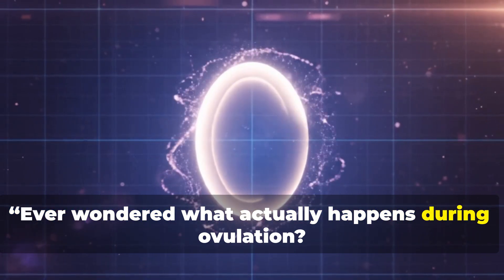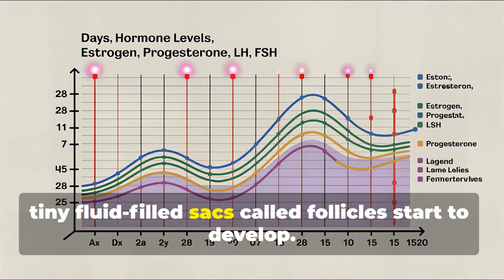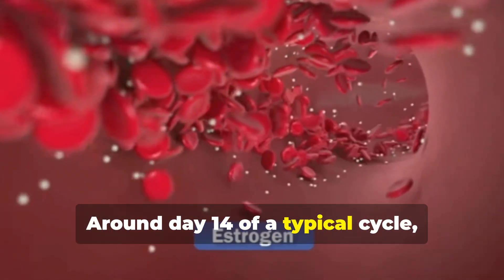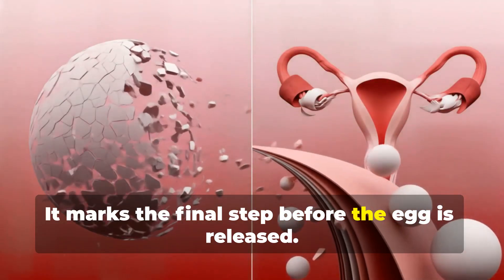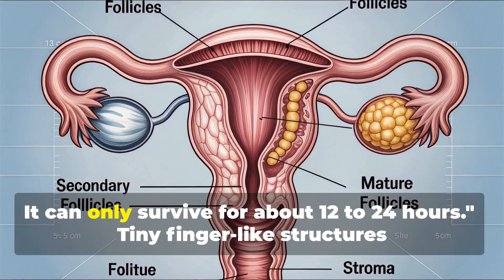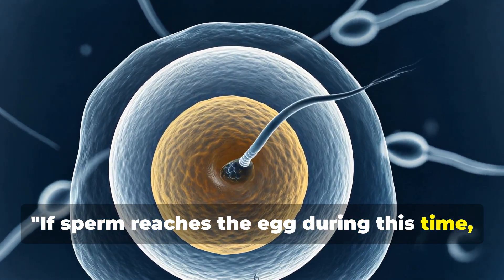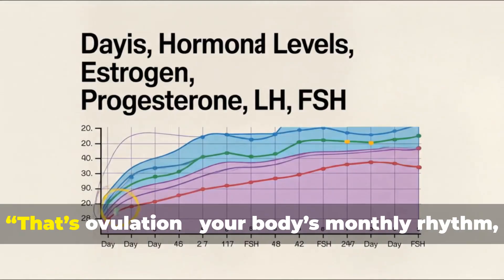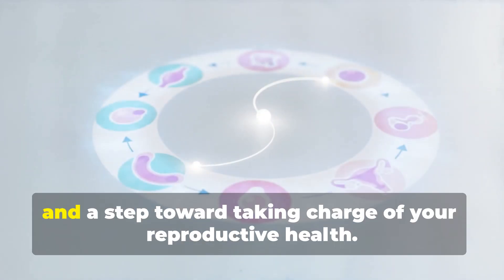The Complete Ovulation Process | Step-by-Step Animation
Discover the fascinating process of ovulation like never before! This visually stunning video breaks down how ovulation happens, using clear 3D animations and abstract medical visuals—no human images involved. Watch as follicles grow inside the ovary, witness the LH hormone surge triggering egg release, and follow the egg’s journey through the fallopian tube. Learn about the critical 12-24 hour window for fertilization and what happens if fertilization doesn’t occur. Perfect for anyone curious about reproductive health, this concise explanation makes complex biology easy to understand and appreciate.

OUTLINE:

00:00:00 The Complete Ovulation Process